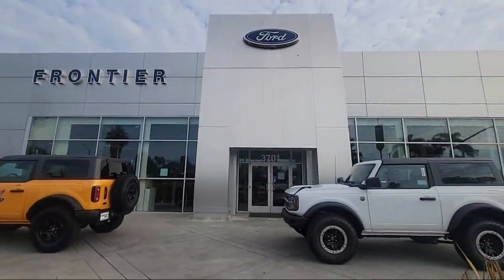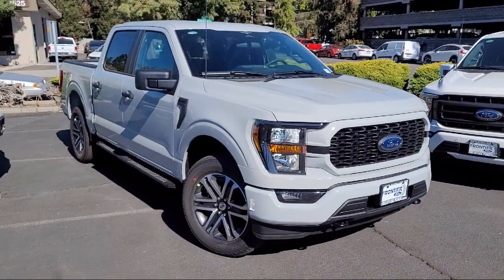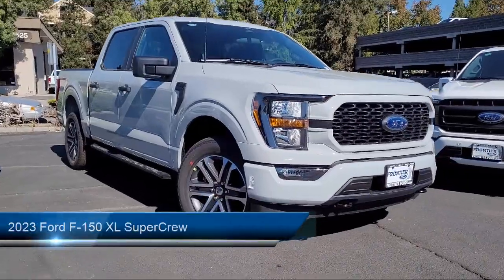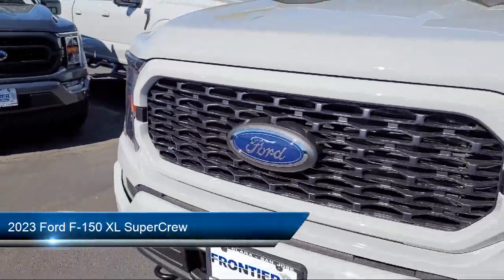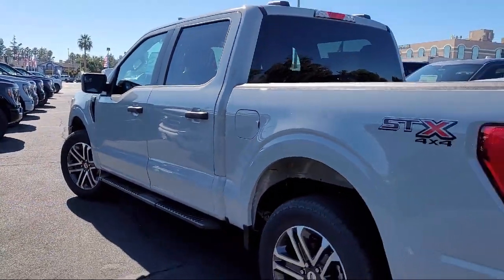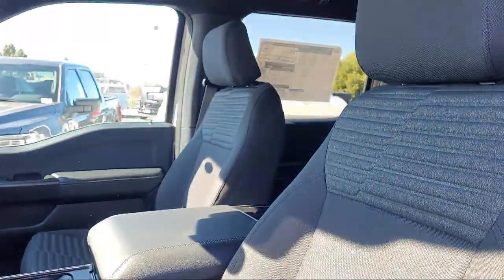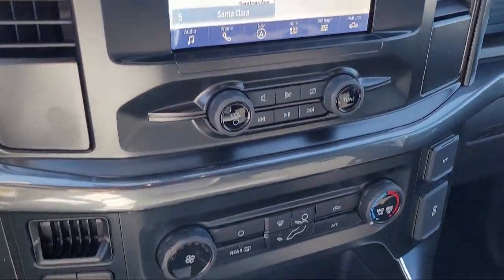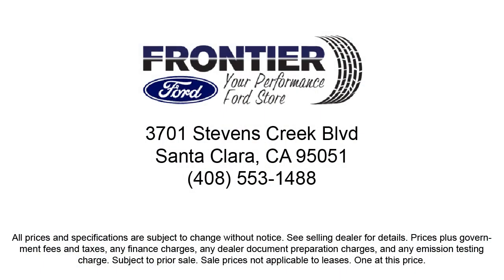2023 Ford F-150 XL SuperCrew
2023 Ford F-150 XL SuperCrew - Stock Number: PKF47589 - VIN: 1FTEW1EP2PKF47589.